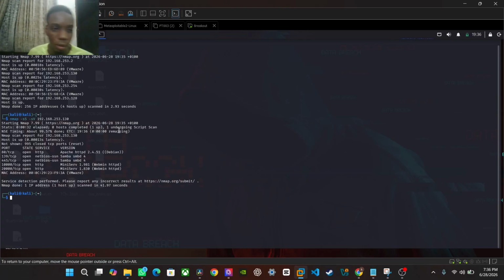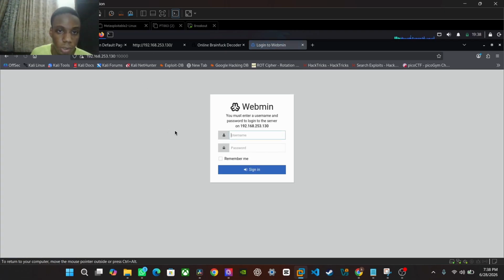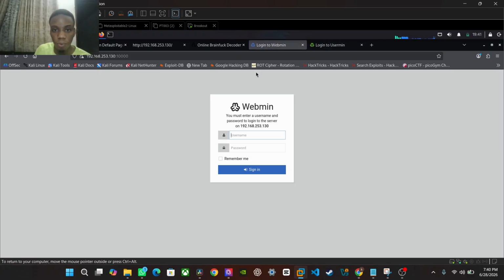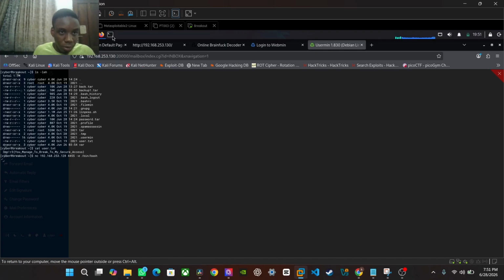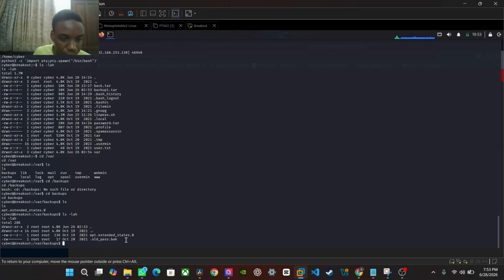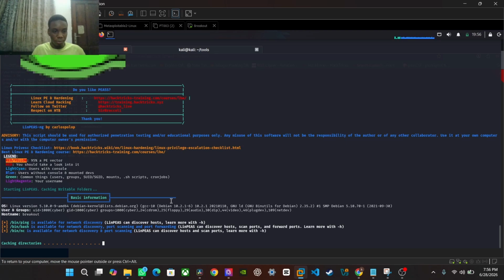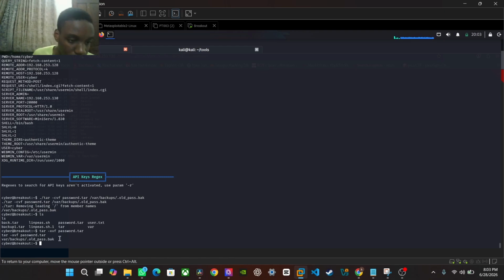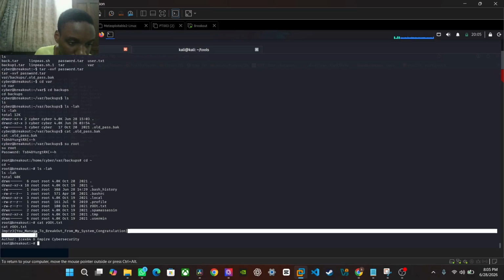TCN2601 My Capture the Flag Penetration Testing | BREAKOUT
This shows a breakdown of how to solve the ctf vulnerable machine, "breakout".